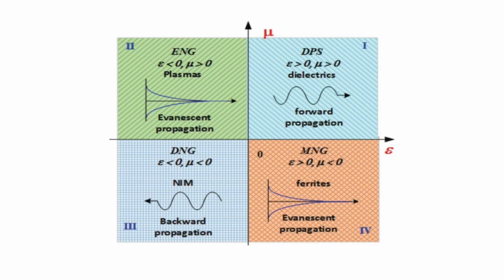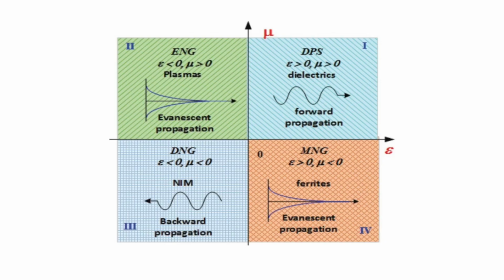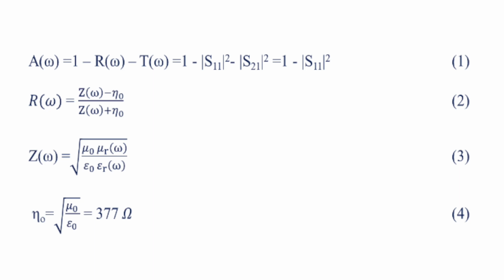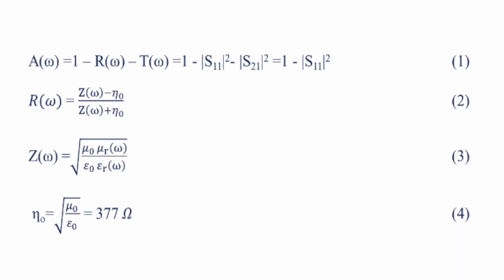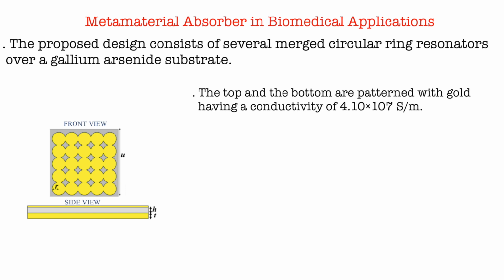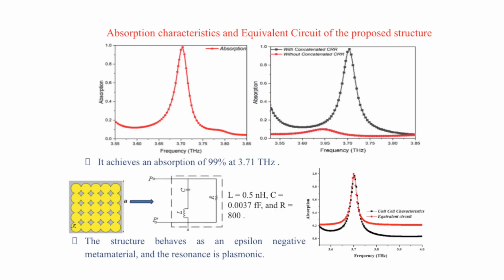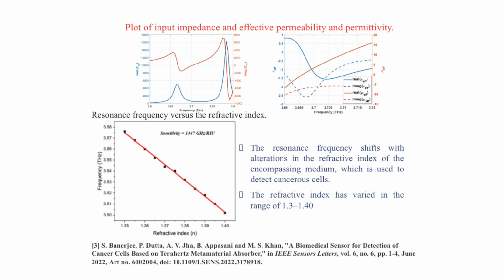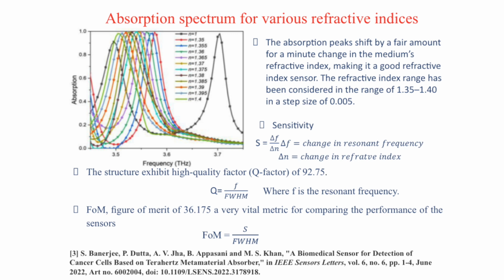Use of Metamaterial in Biomedical Applications